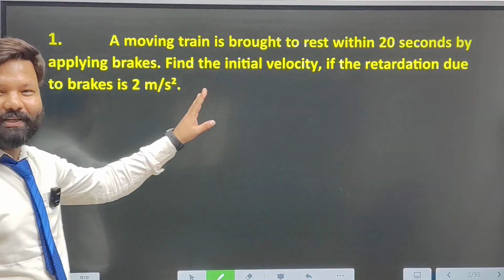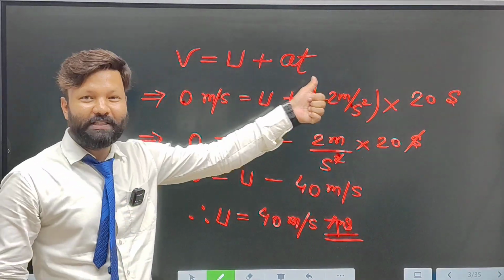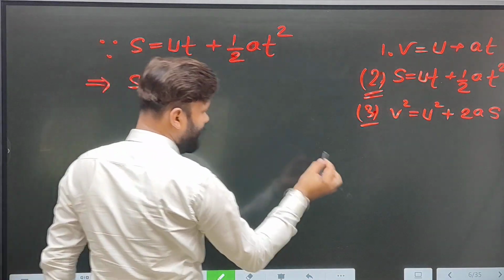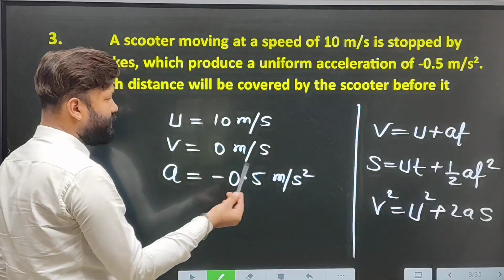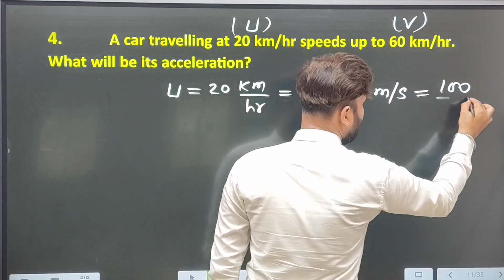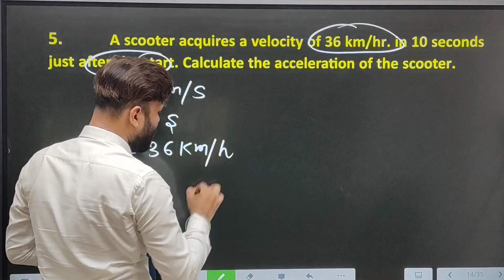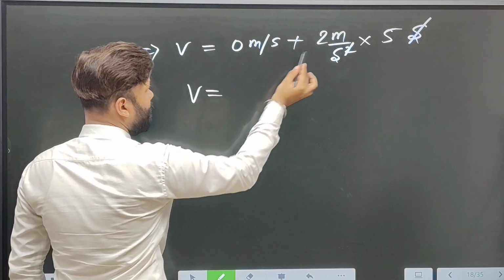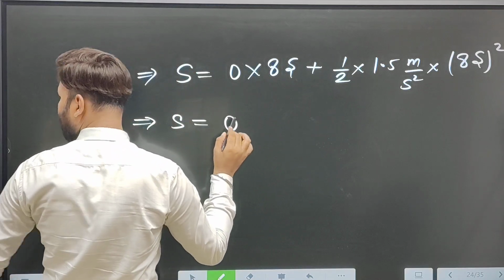Class 9 Physics Ch: Motion Numericals based on Equations of motion Part: 02 CBSE NCERT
Equations of Motion Part: 01 Ch: Motion CBSE NCERT By Suman Sir